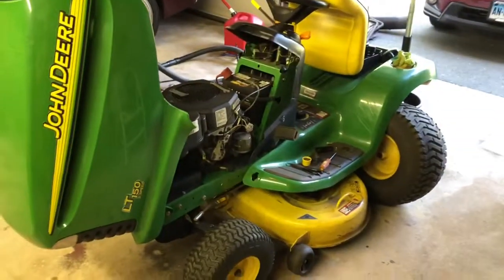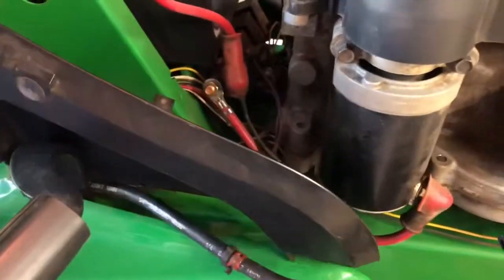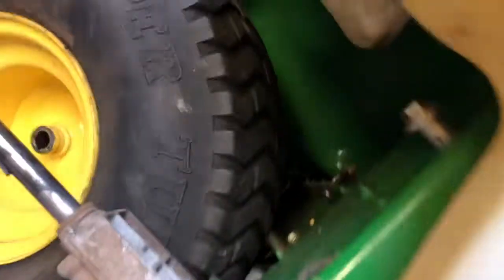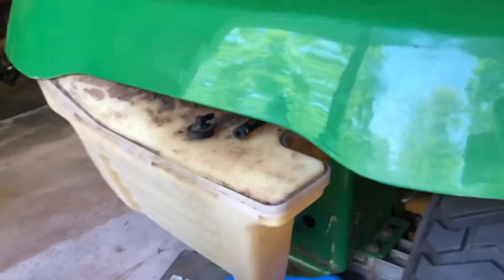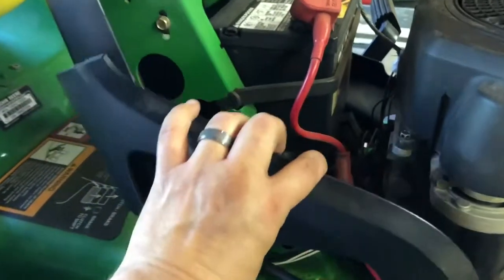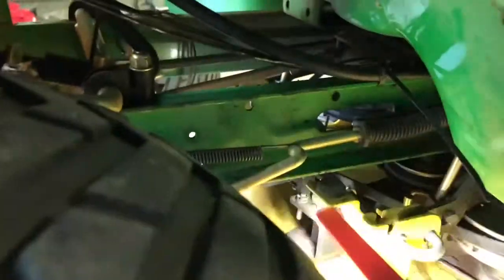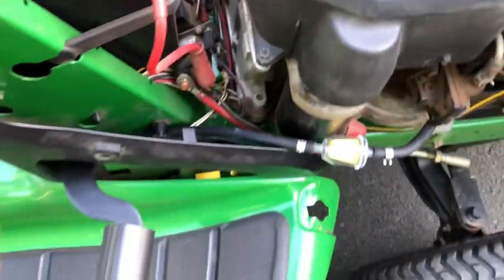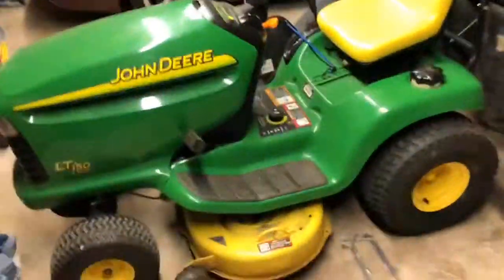John Deere LT150 Fuel line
Replaced A Leaking Fuel Hose